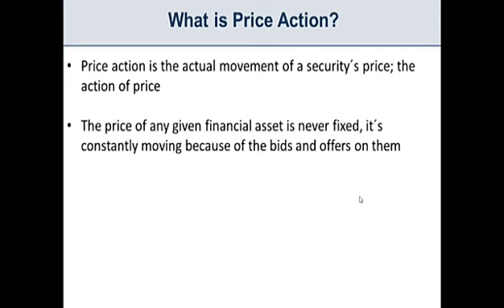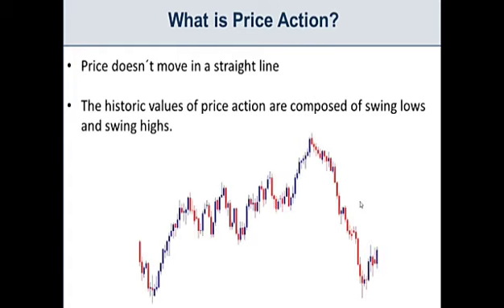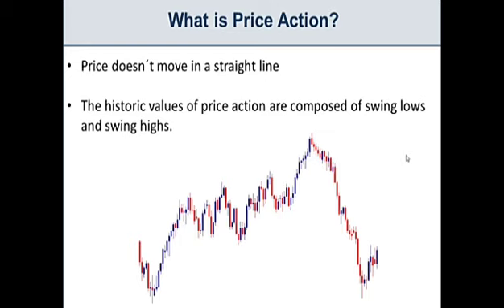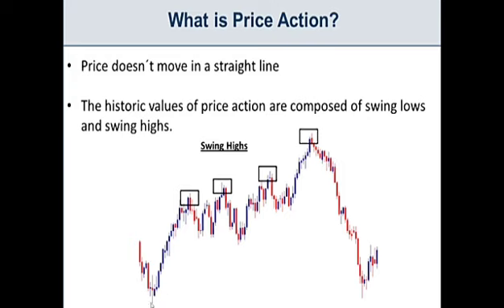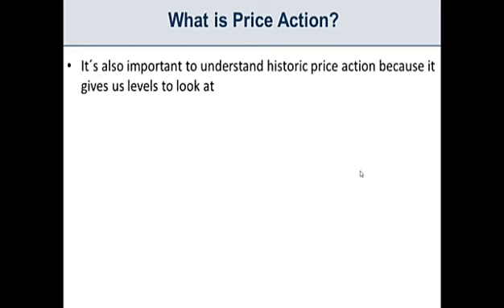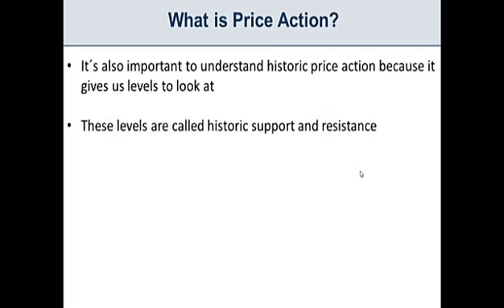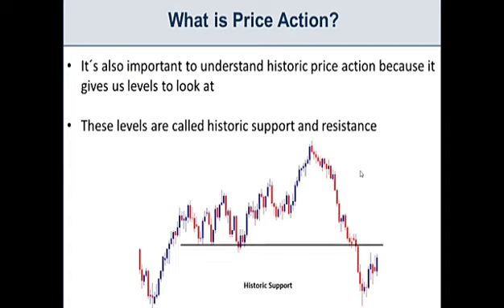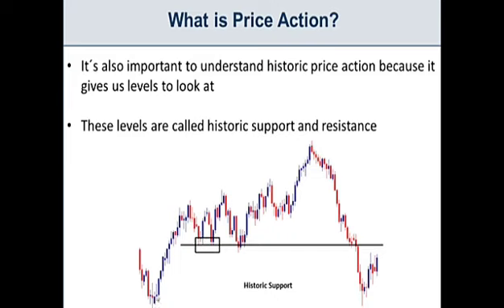Price action analysis